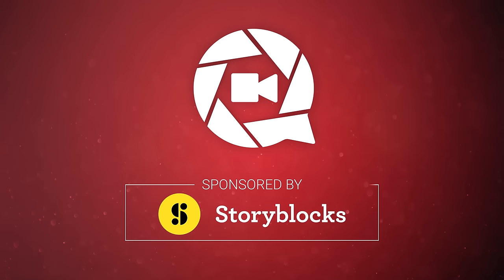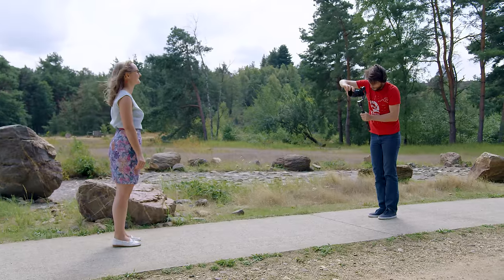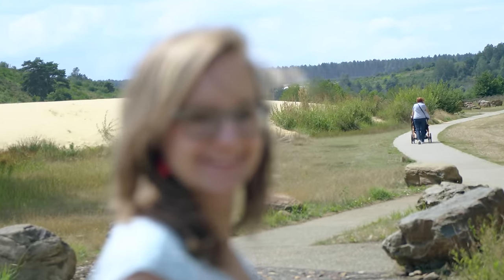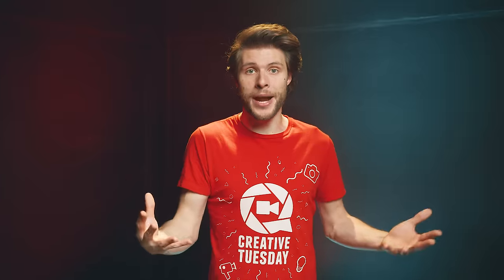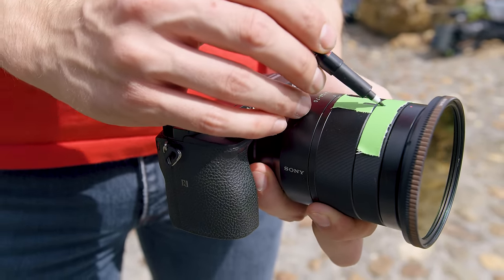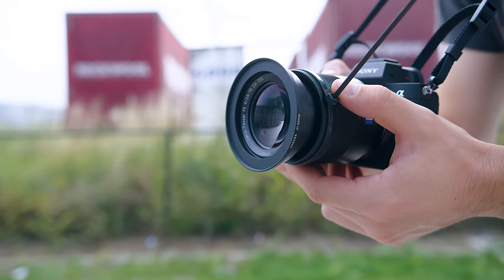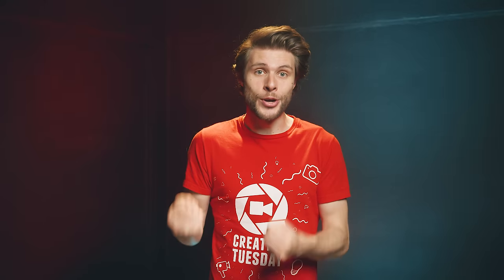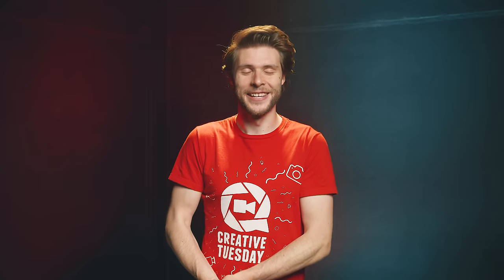5 HACKS to NAIL YOUR FOCUS When Shooting Video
🎬 Master Filmmaking, Video Editing, & VFX in One Bundle! - Focus pull or keep your subject in Focus with these 5 simple and easy tips for filmmaking. Manual focus and auto-focus tips for video to get cinematic shots.